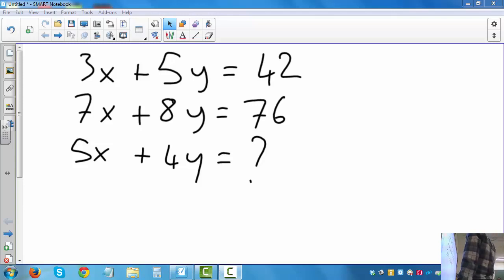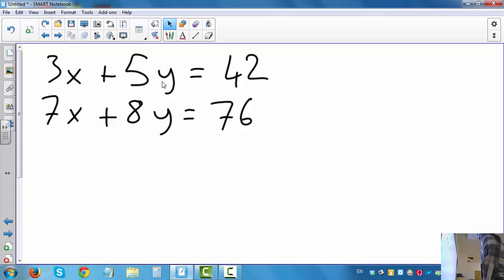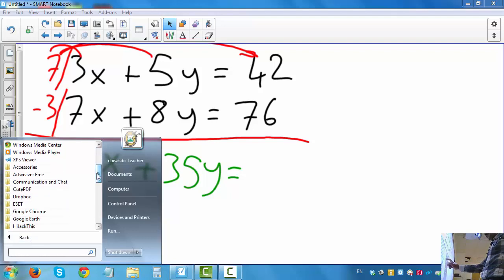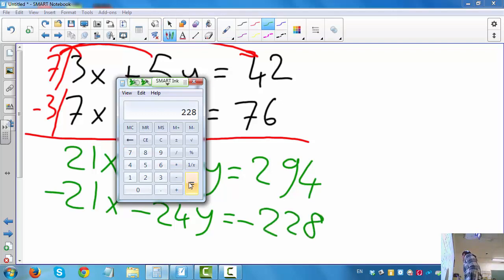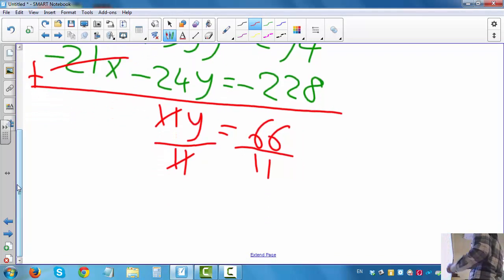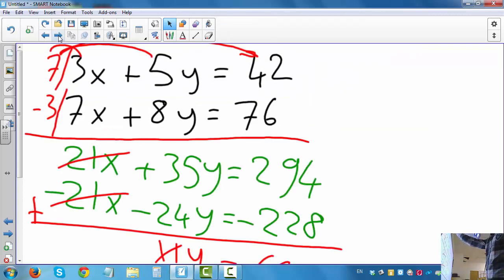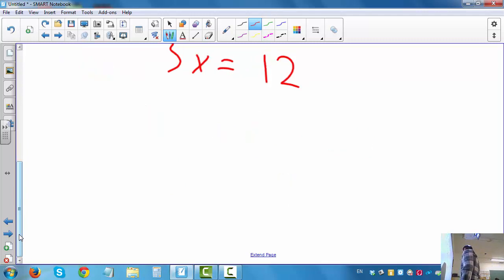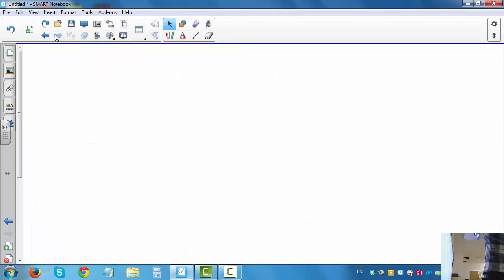Q11 Find Z